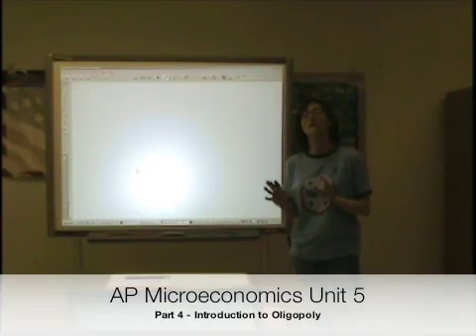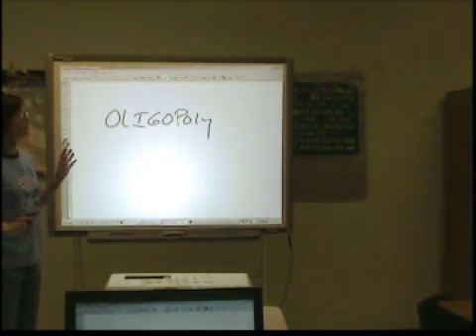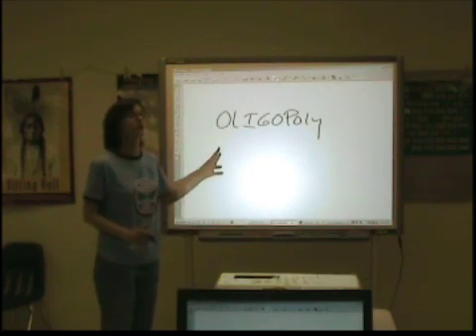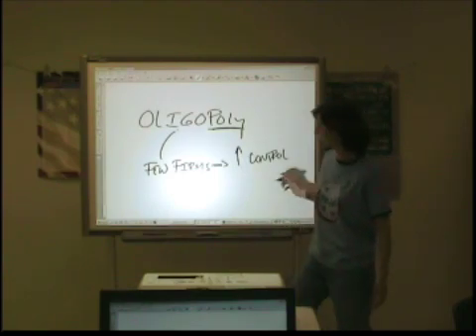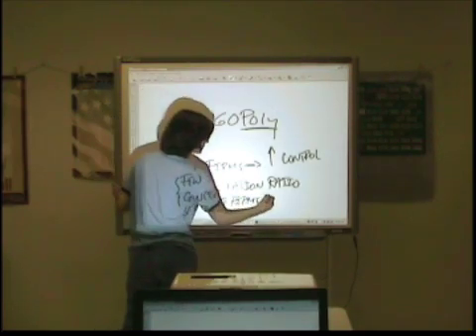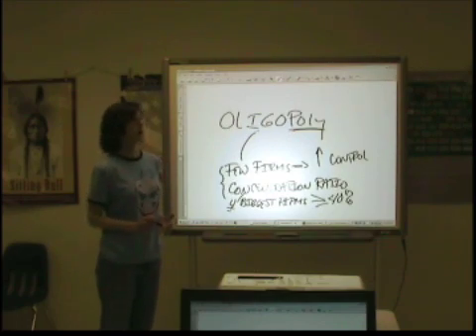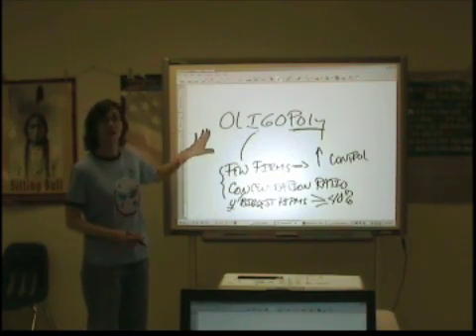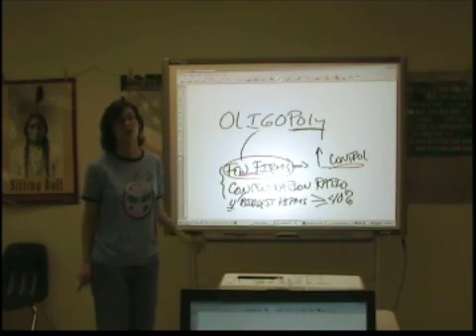AP Microeconomics Review for Unit 5 - Imperfect Competition - Part 4